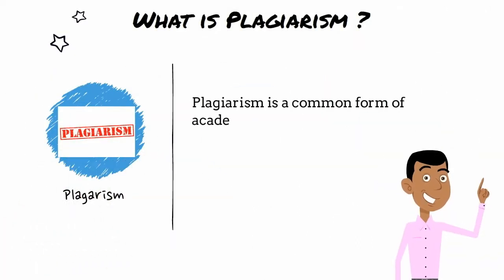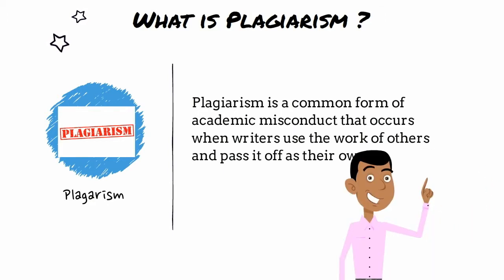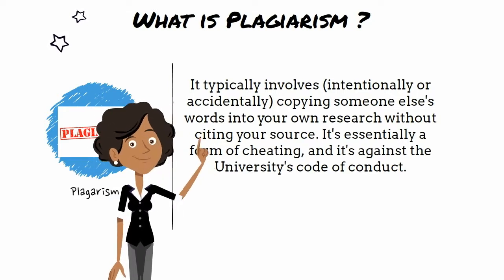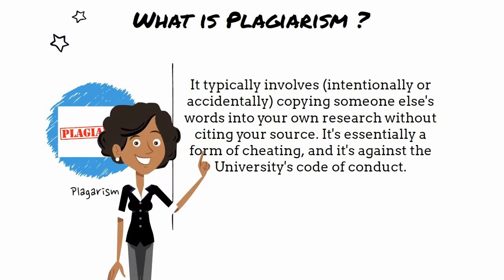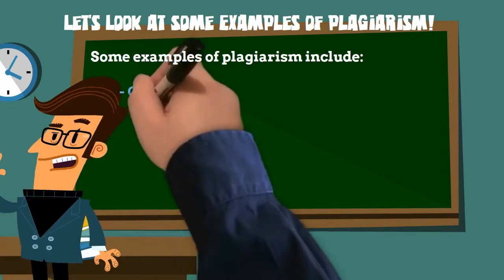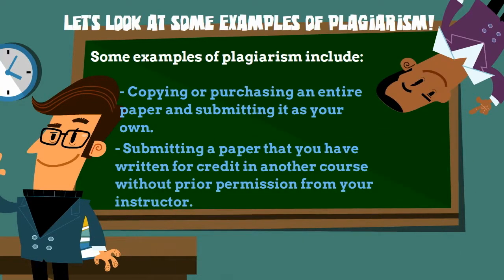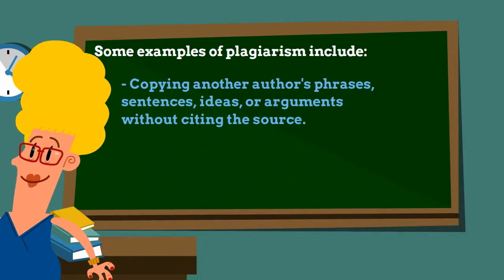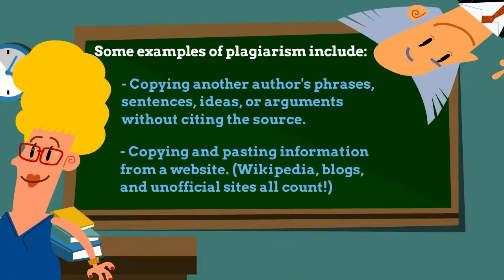Module 3 Part 1_MASTER